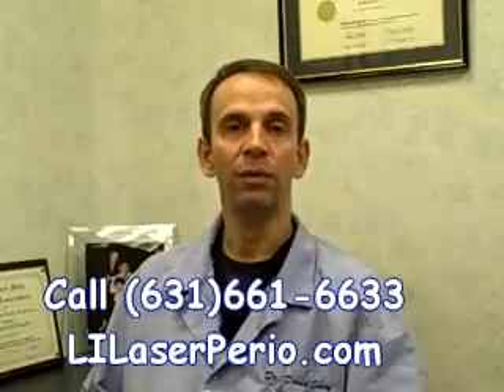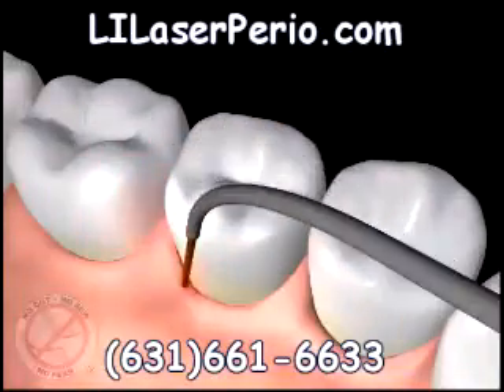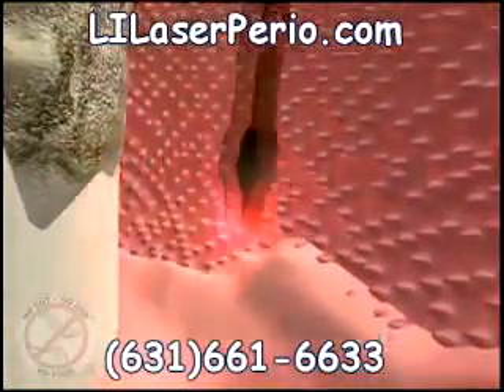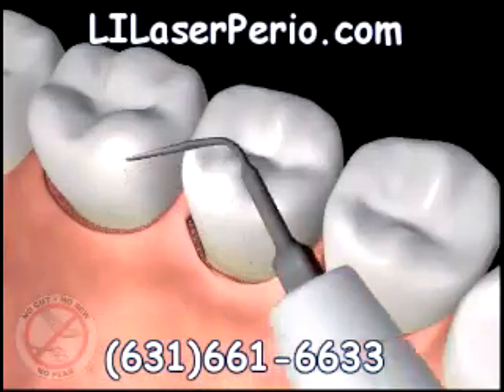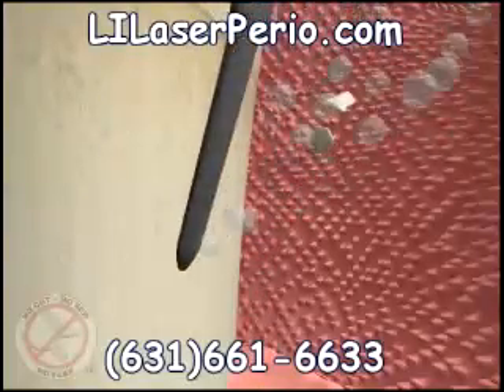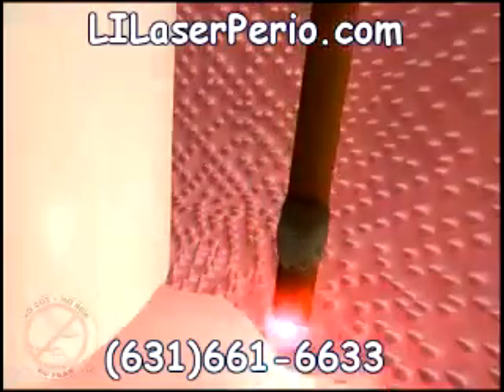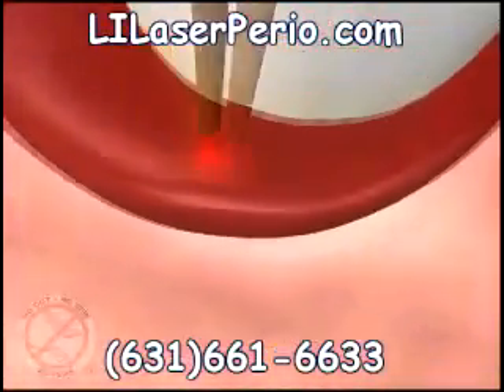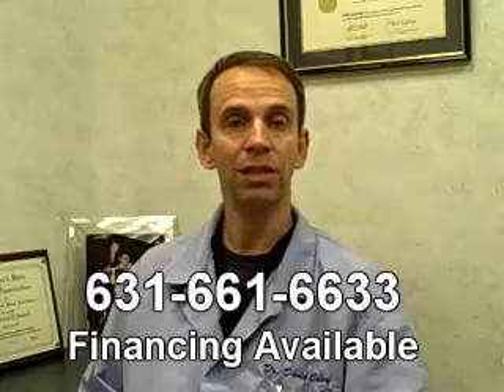Long Island Periodontist uses a laser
Long Island periodontist Dr. David Scharf describes the use of a laser to treat gum disease.